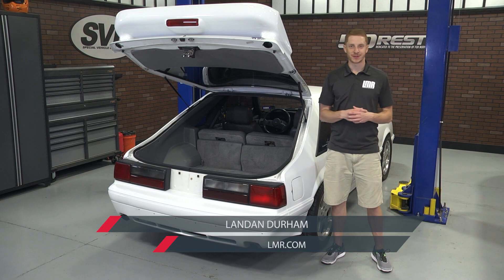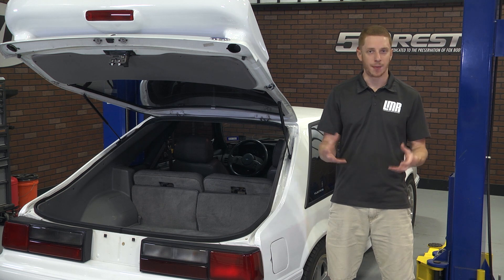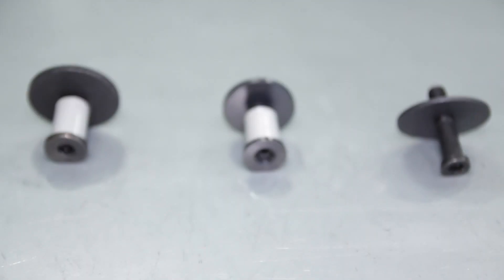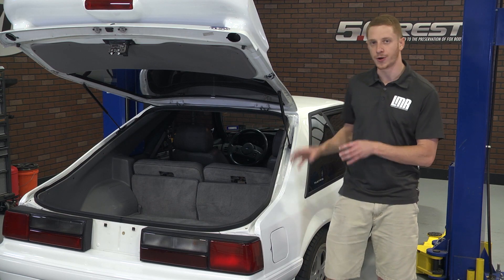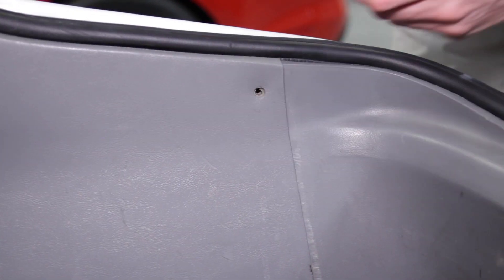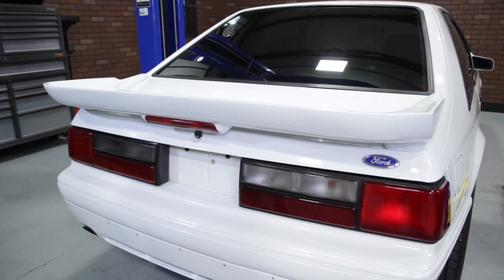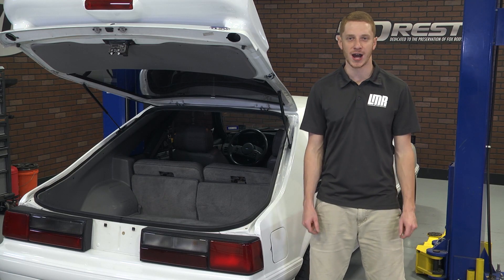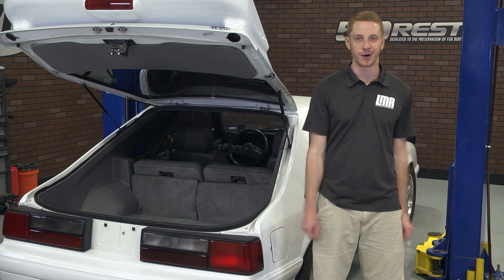1981-1993 Mustang 5.0resto Hatchback Resto Kit - Review & Install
Replace the vital components of your 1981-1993 Mustang hatchback with this 5.0 Resto hatch restoration kit! Every single Mustang Hatchback will experience the same issues over time. Leaks, rattles, and the possibility of dropping on your head when you least expect it. Luckily, this group of parts will get your Fox Body back to factory fresh and prevent a future headache!

This kit includes the three most common components that wear out on your Mustang hatchback. The hatch weatherstrip seals the gap between the body & the hatch, preventing leaks and helping ward off rattles. The Mustang hatch latch striker replaces the typically heavily worn OE striker & keeps the hatch closed when you close it, preventing the rattling hatch syndrome. Finally, our Mustang hatch lift supports will keep the hatch open when you want it to stay open. You'll no longer have a hatch slam on your head while loading groceries!

Fitment: 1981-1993 Mustangs w/ Hatchback

1981-86 Item # LRS-40442A-K
1987-91 Item # LRS-40442B-K
1991-93 Item # LRS-40442C-K